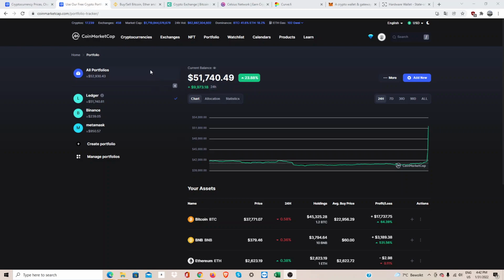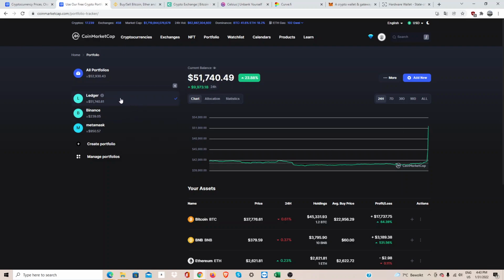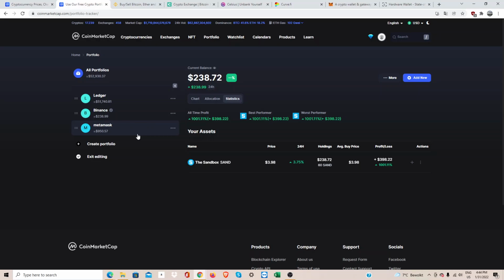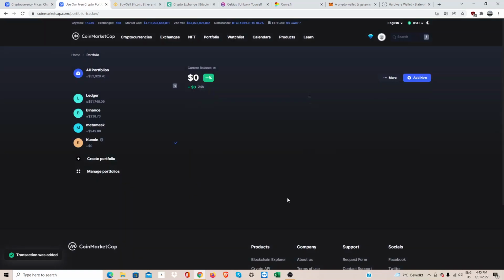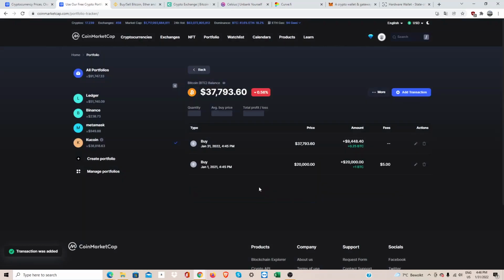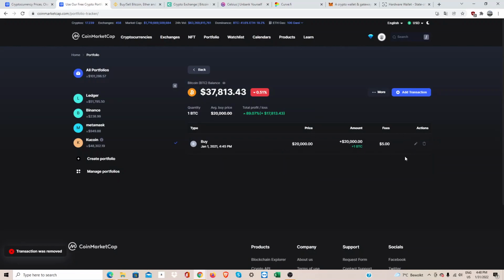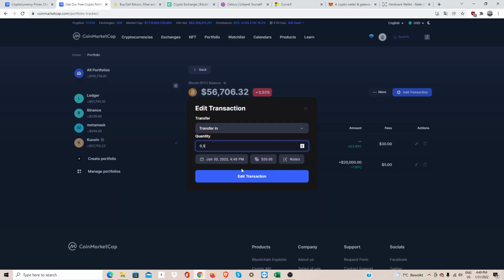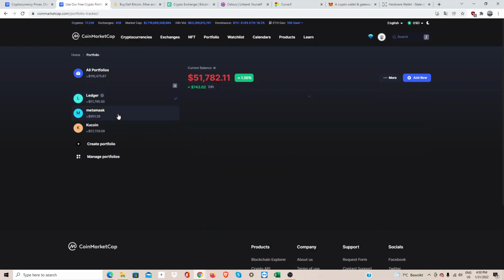How To Use Coinmarketcap Portfolio Tracker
CoinMarketcap is the platform to start your crypto research or just to check on prices. On this platform you can find a ton of useful information to learn more about each cryptocurrency background. We'll focus on the Coinmarketcap Portfolio tracker.

In this video we'll give a short introduction & go through everything step by step how to use the Coinmarketcap Portfolio. After this video, you'll know how to modify your own personal portfolio tracker and more.